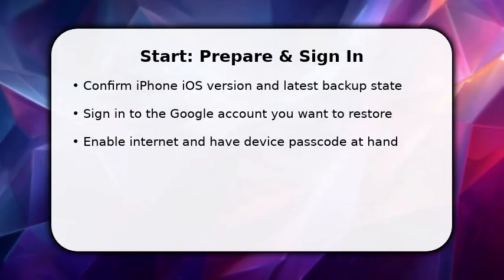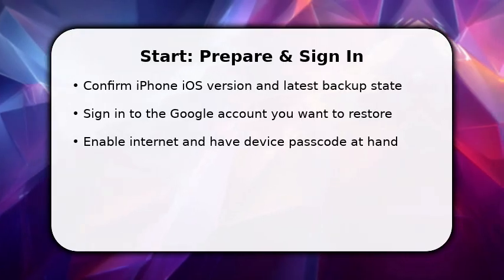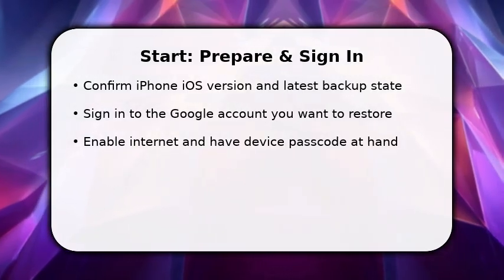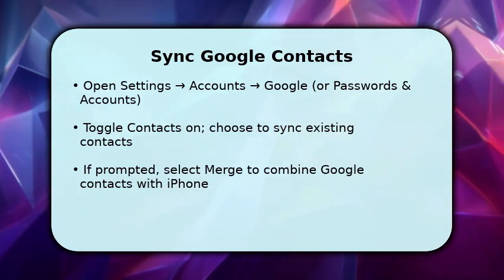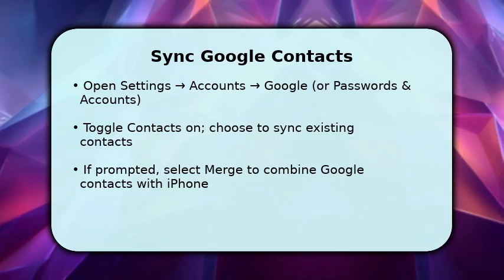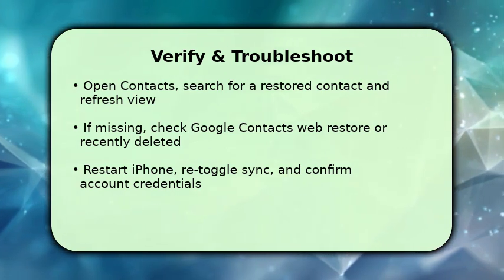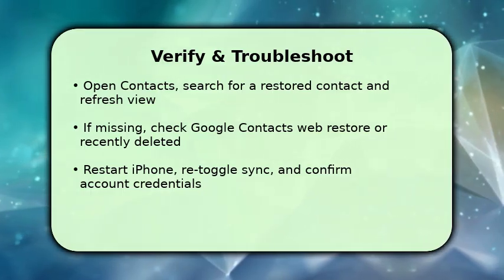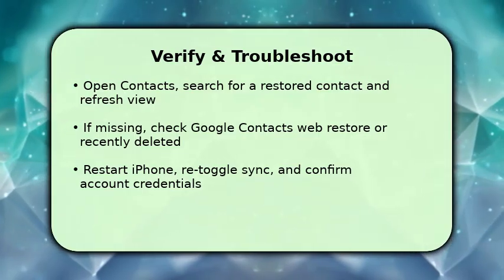How to Recover Contacts from Google Account in Iphone (full Guide)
Discover the step-by-step process to restore contacts from your Google account on an iPhone. This comprehensive guide covers everything you need, including necessary settings adjustments and troubleshooting common issues.

recover contacts, Google account recovery for iPhone,